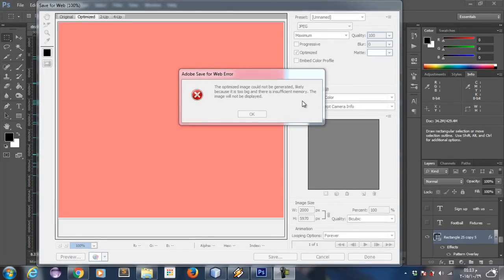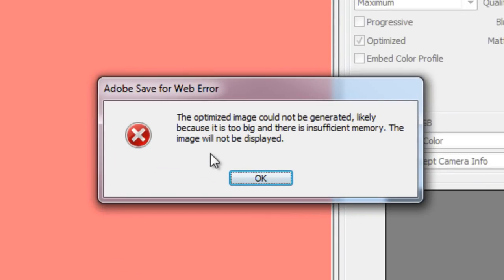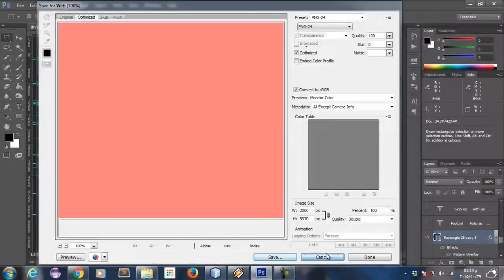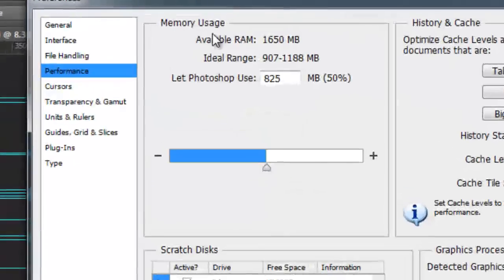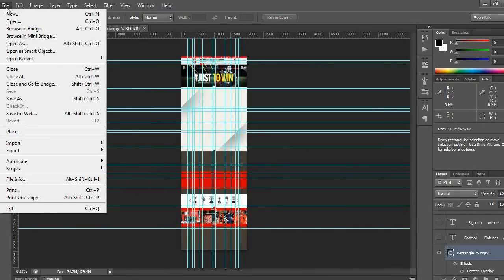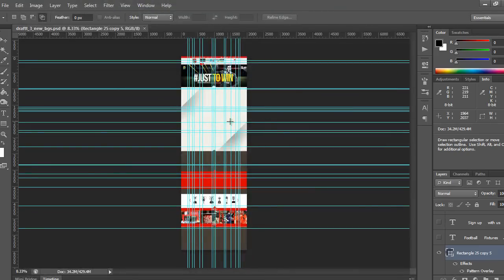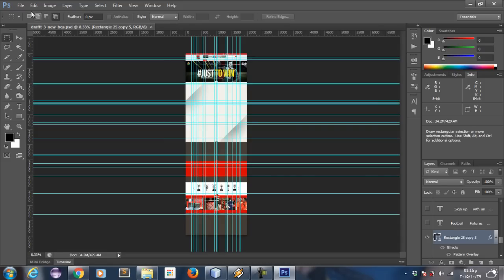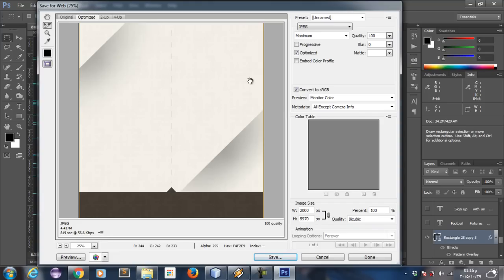Photoshop Insufficient Memory , Fixed !!!!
while your trying to export slice from photoshop as save for web there was popup error during large psd file this error message :
"The optimized image could not be generated , likely because it is too big and there is insufficient memory . The image will not be displayed."
There is 100% Guaranteed Solution :)